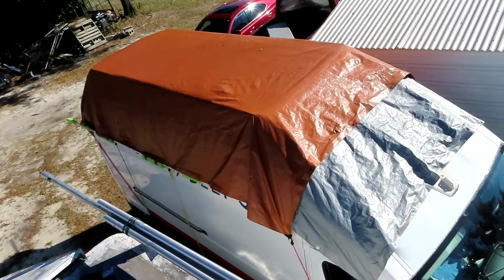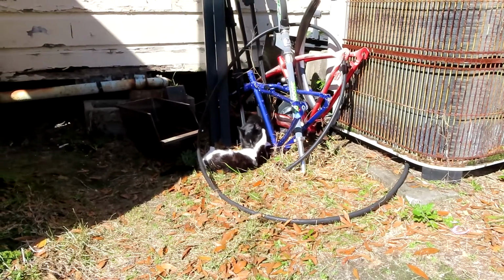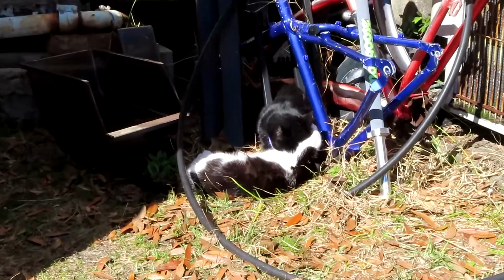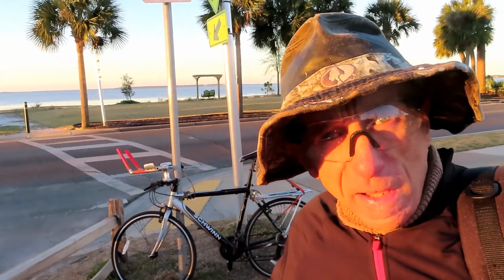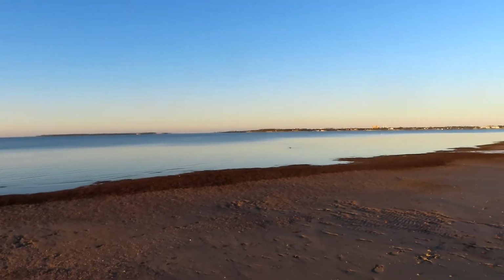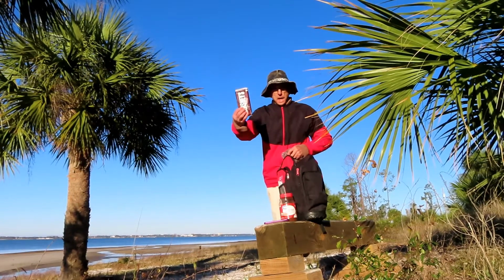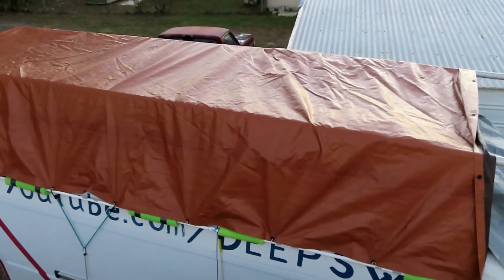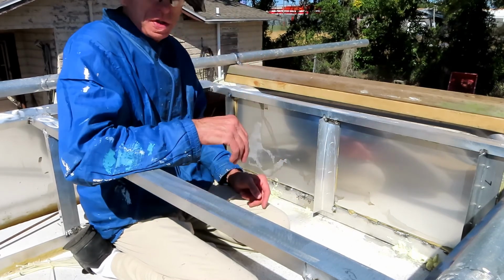L channels Foam spray inside open van back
Aluminum roof over my van progress end of February 2021year